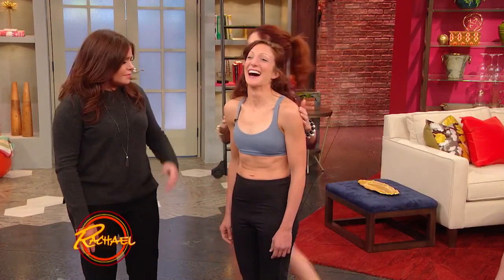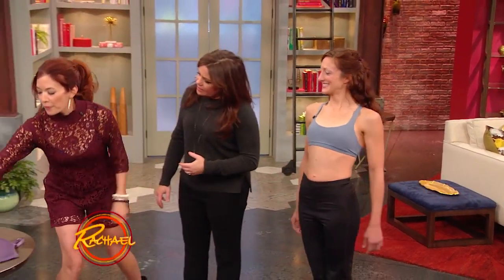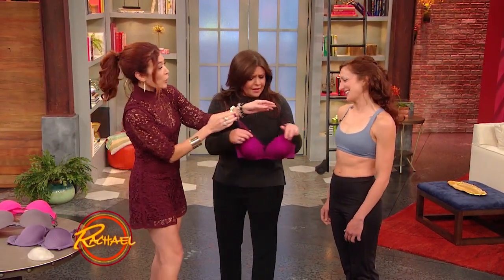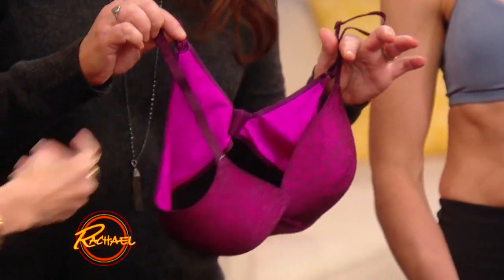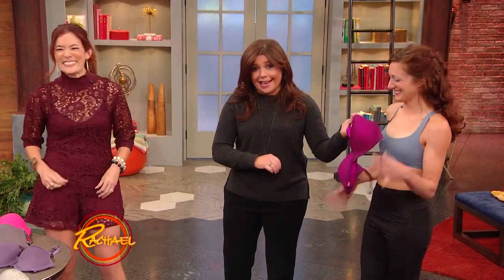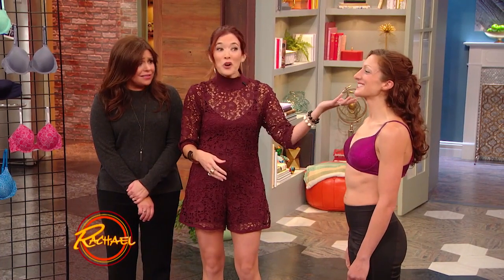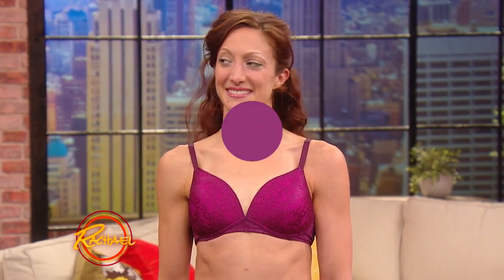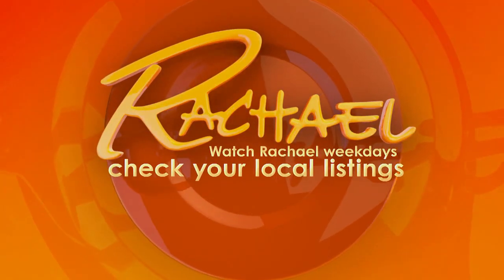The Perfect Bra for "Sporty" Breast Shapes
This shape has more muscle, less tissue and they’re widely set apart. Amy E. Goodman shares which type of bra is perfect for this breast shape.